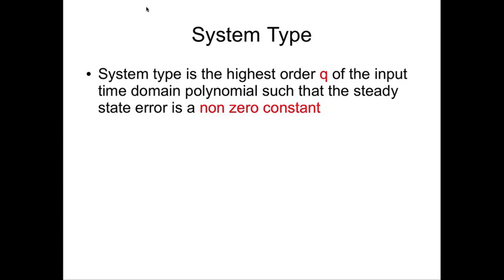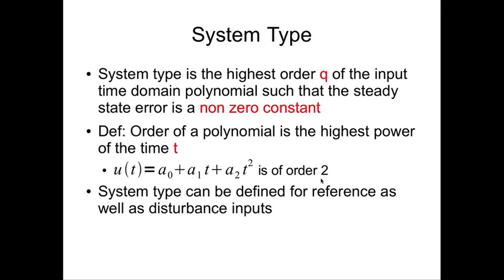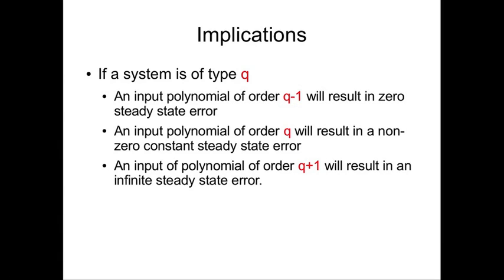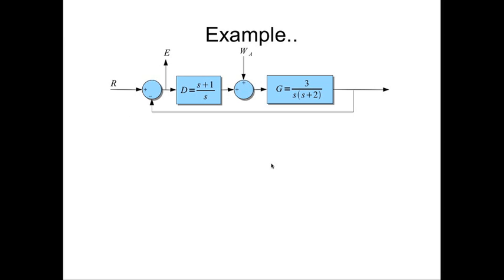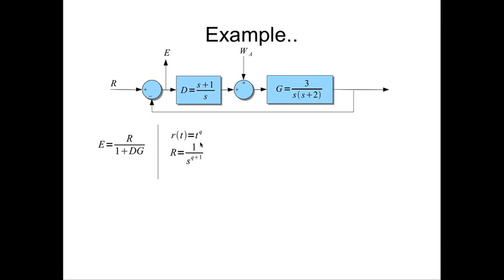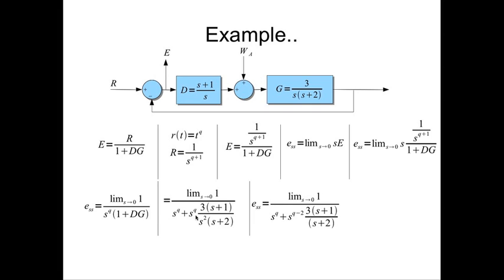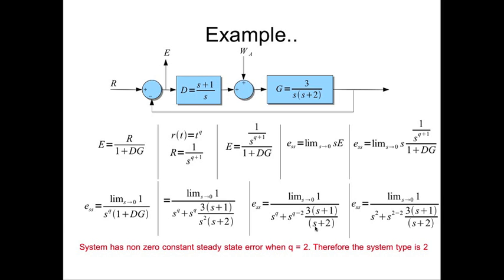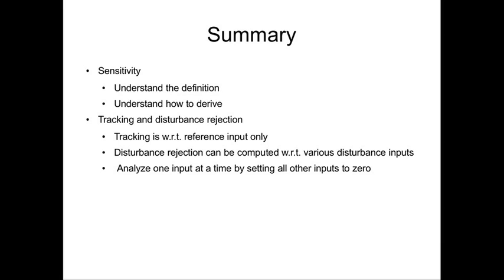Controller Performance Metrics - Part 3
This video is the 3rd in a series of 3. Here we learn different metrics for controller performance, namely, sensitivity, tracking, and disturbance rejection. In addition, we learn about System Type.